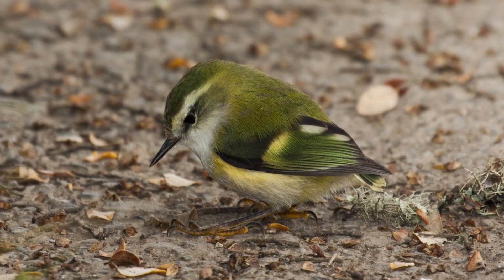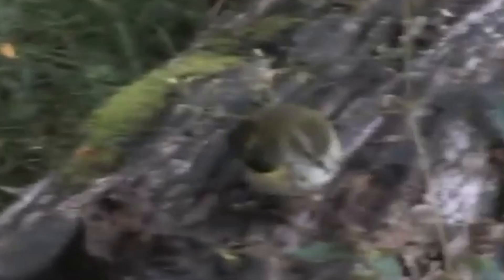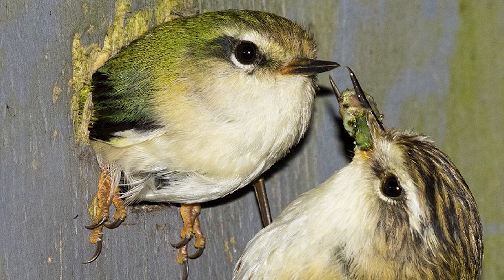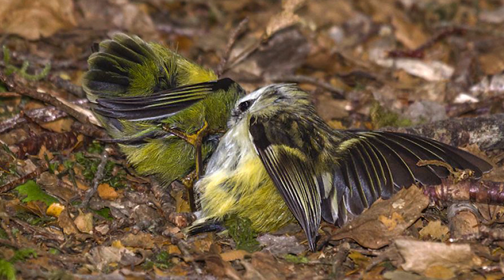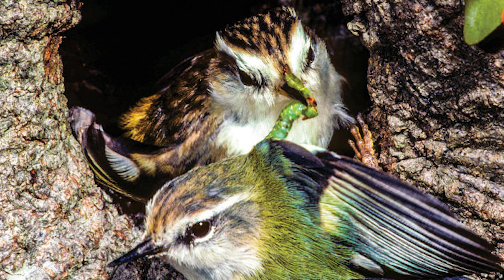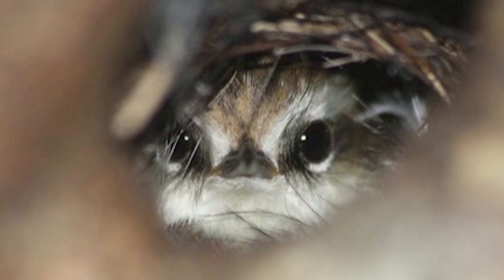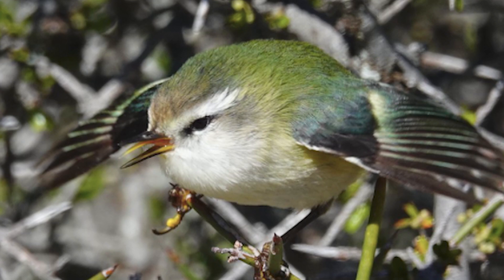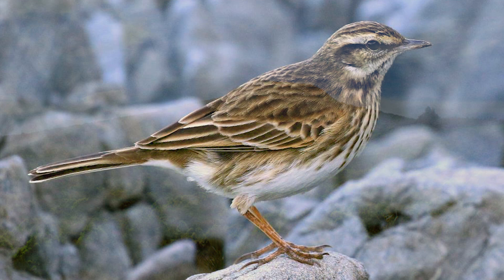Rifleman - New Zealand Bird of the Week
Riflemen are the smallest birds in New Zealand, and being so small, are fleet of foot and difficult to spot. I hope you enjoy.